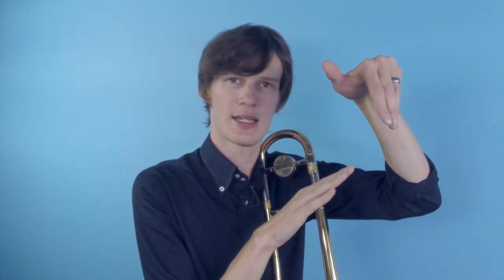Trombone Articulation - Beginner Lesson - The Music Coach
presents: Trombone articulation for beginners

In this video tutorial, you will learn how to separate your notes on the trombone with articulation